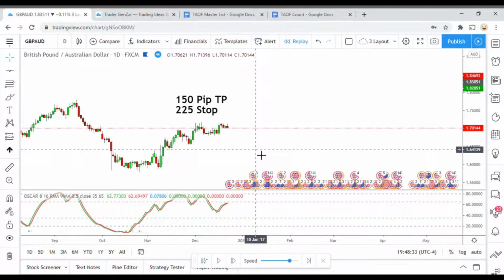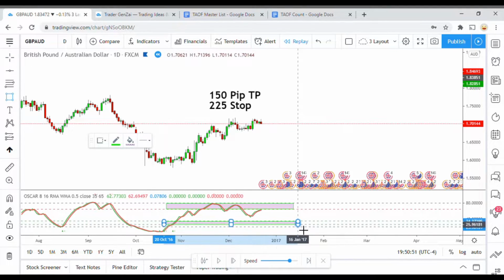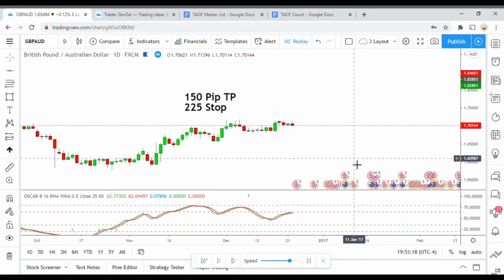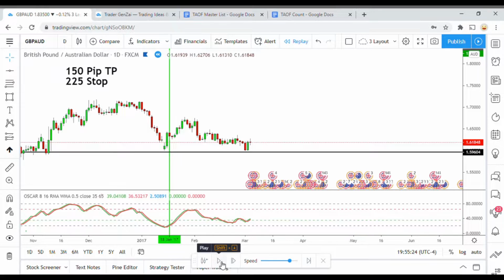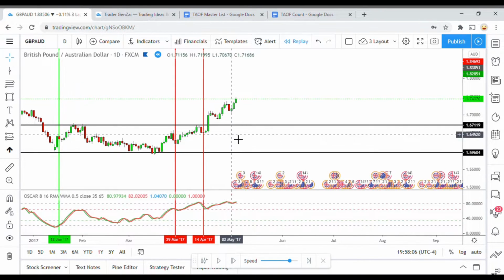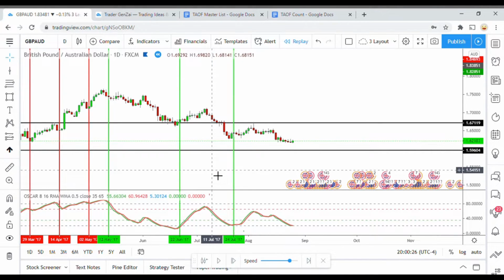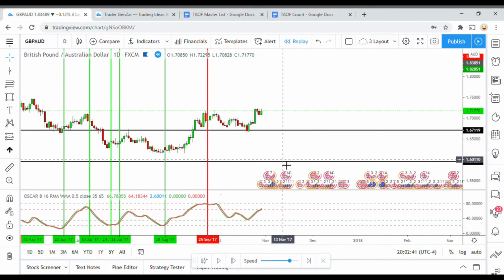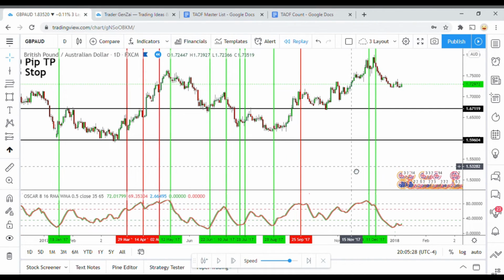Oscar Oscillator Indicator Testing | Best Trading Indicators